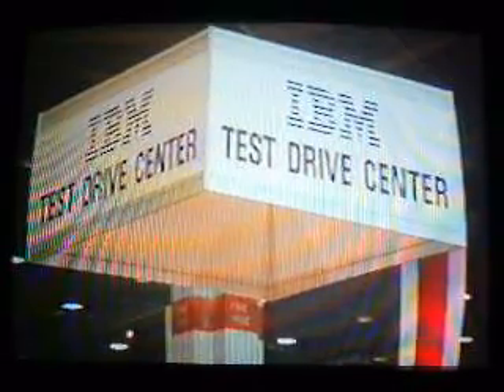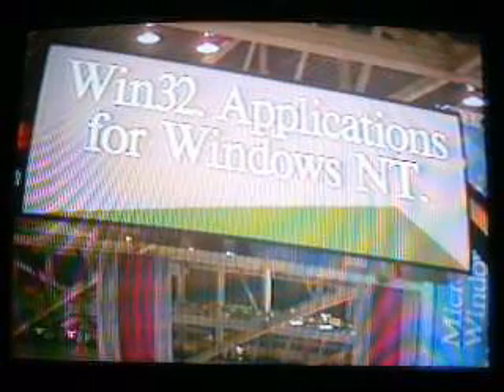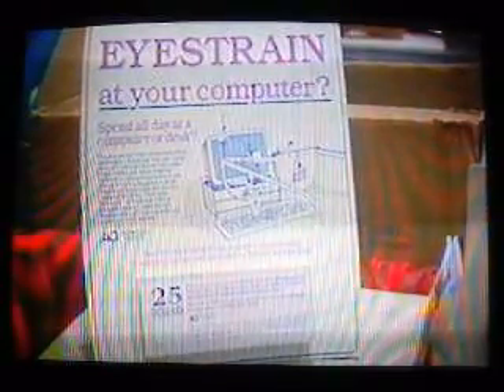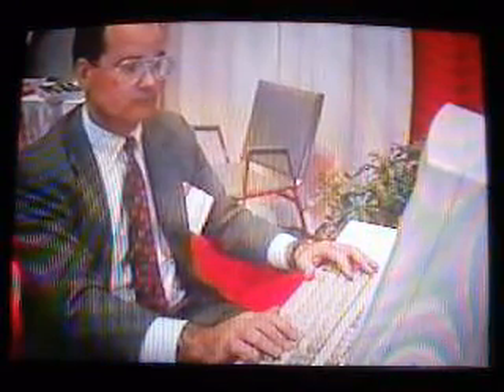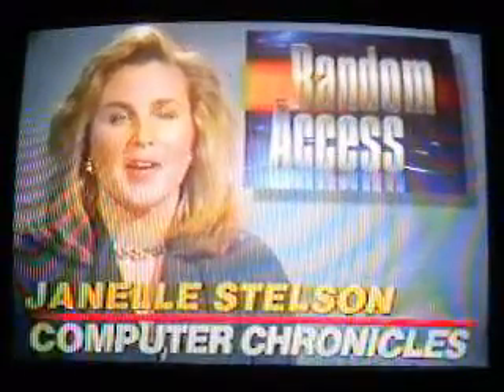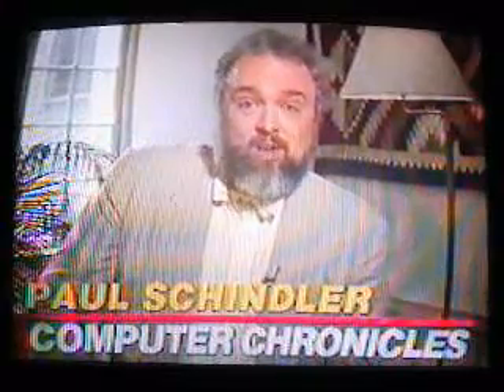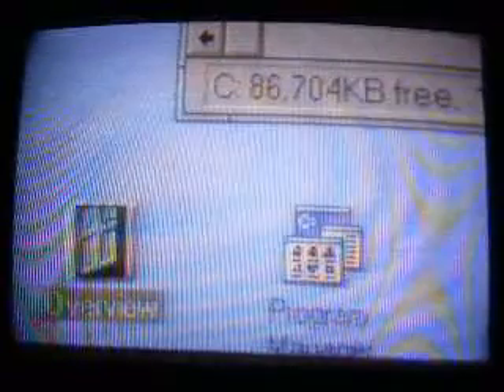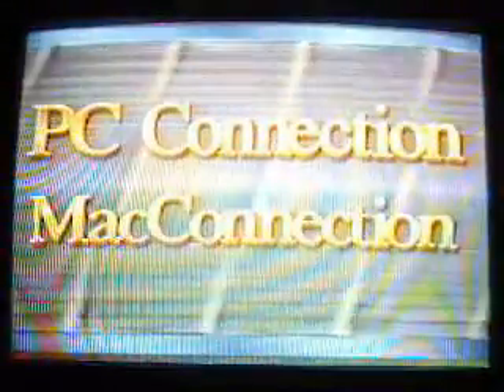Computer Chronicles at Comdex (1992) p3 of 3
This episode from 1992 takes us inside the spring Comdex technology tradeshow. Microsoft Windows 3.1 and Zenith color notebooks are headlines among others.